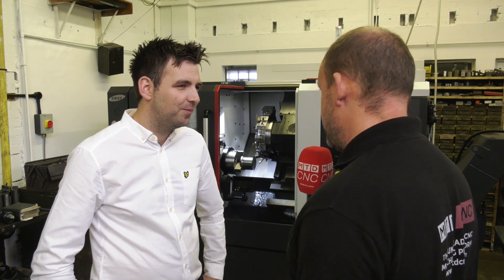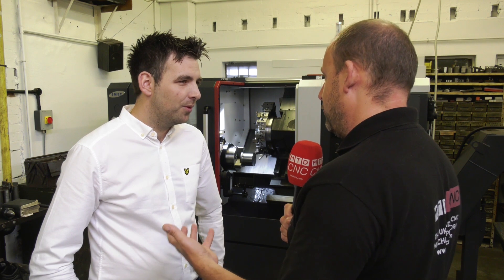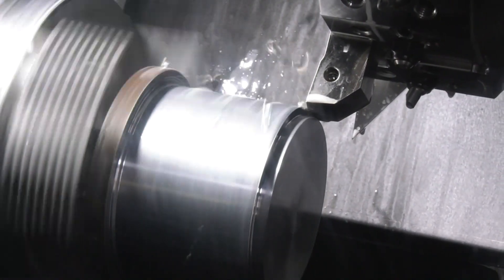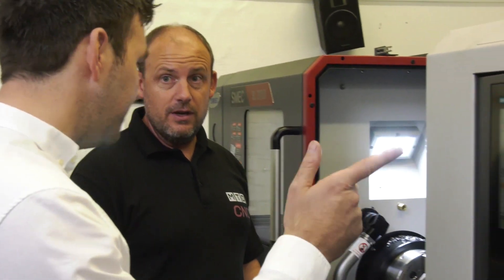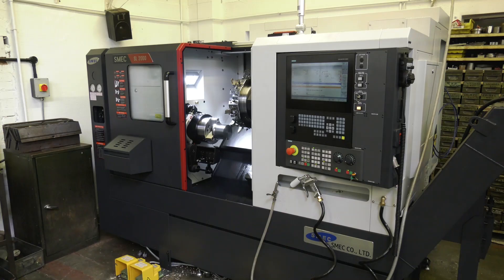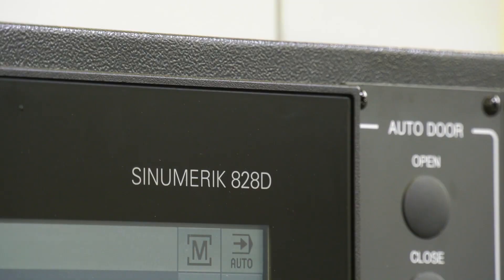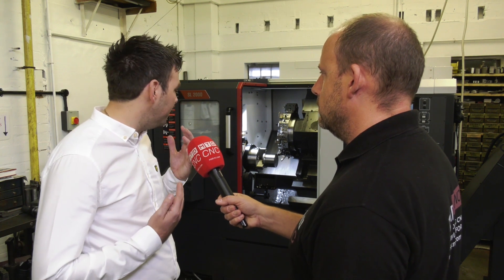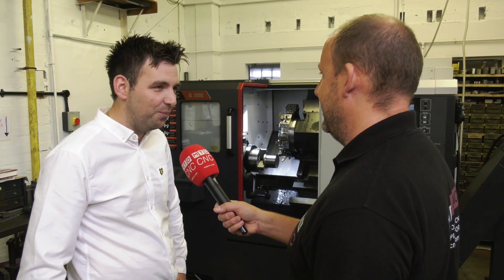Big Cuts on EN24T using new SMEC turning centre at Wilson Tools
Darren from Wilson Tools shows us his new machine in action, machining EN24T. The SMEC turning centre performs beautifully on this operation and has not only reduced cycle times but improved tool life as well.